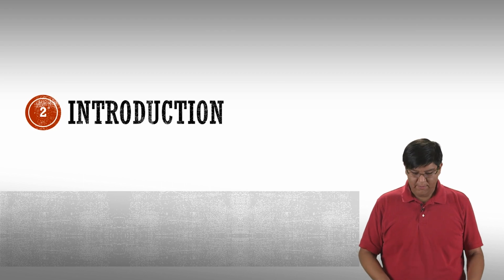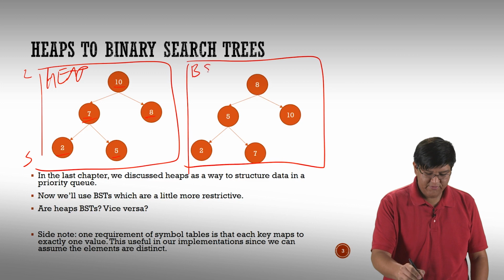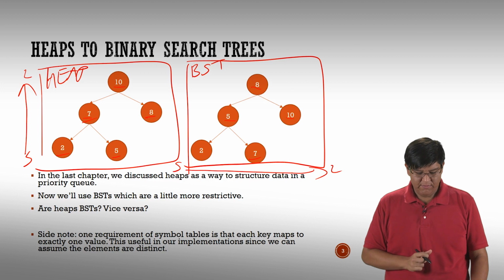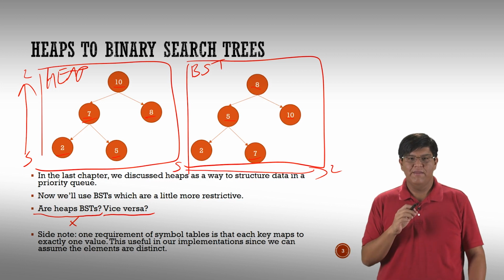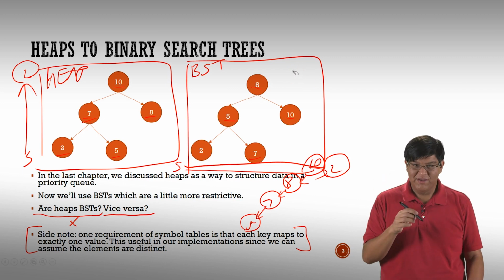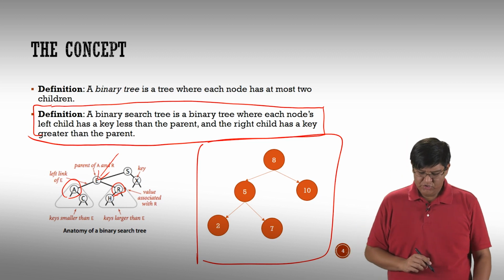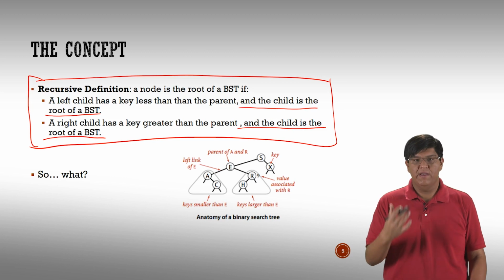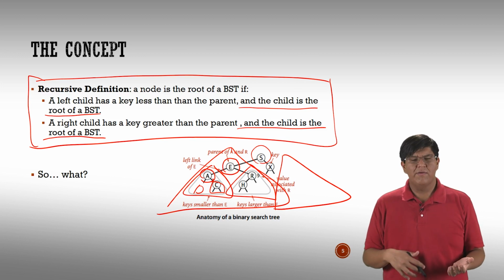[SER222] M03_02 Introduction (1/2): The Concept